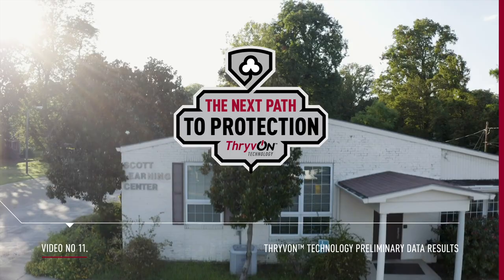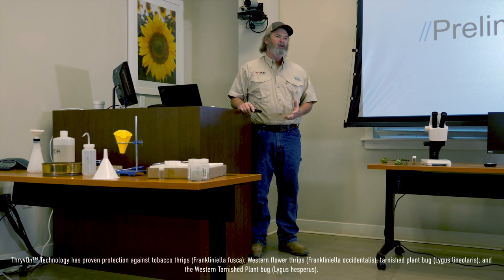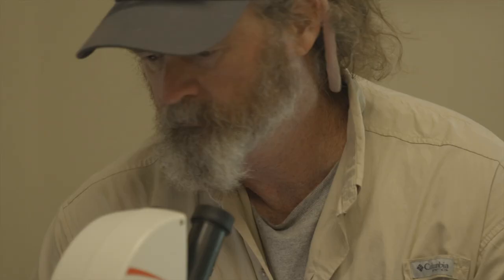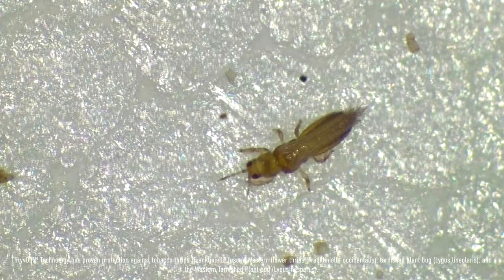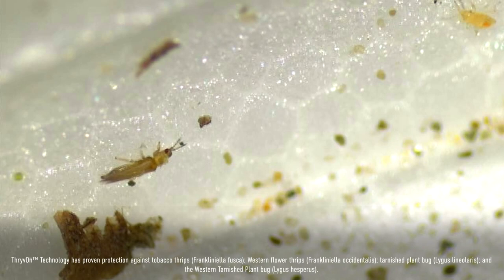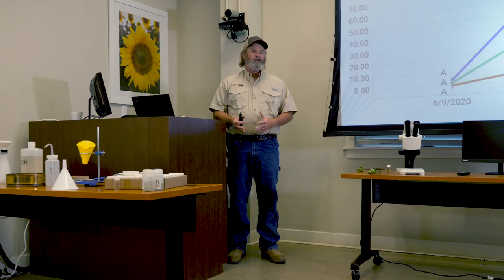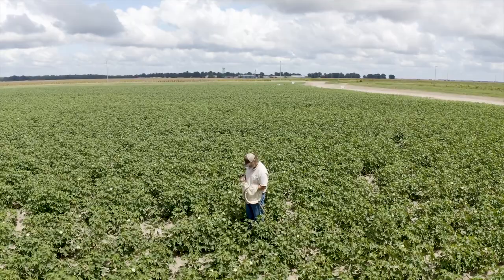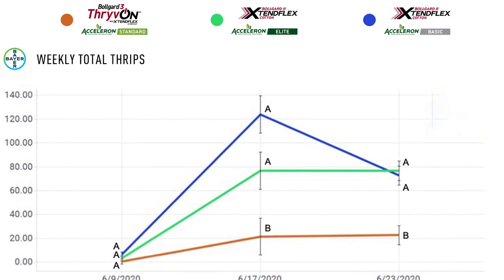ThryvOn® Technology Preliminary Data Results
The preliminary data results are in, and Jay Mahaffey is excited to share the things he’s seen with cotton growers. Hear about all the data collected this year at the Bayer Scott Learning Center, which reveals the performance of ThryvOn® Technology against thrips species in the early season. See the compelling data now.